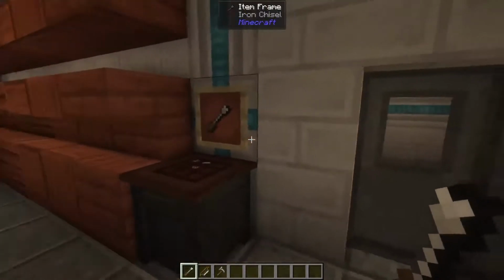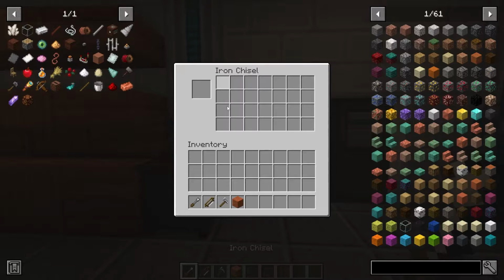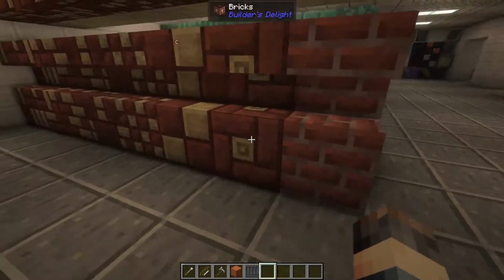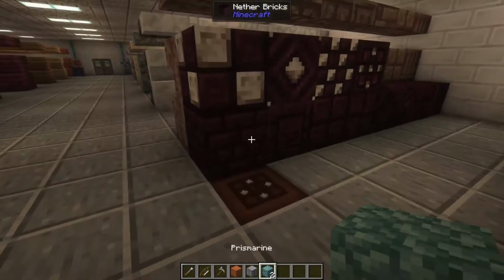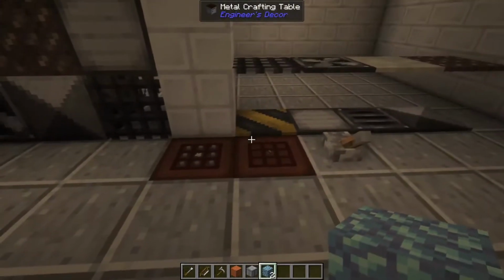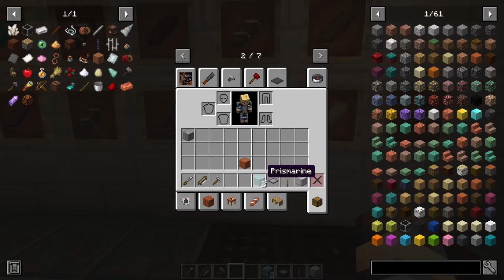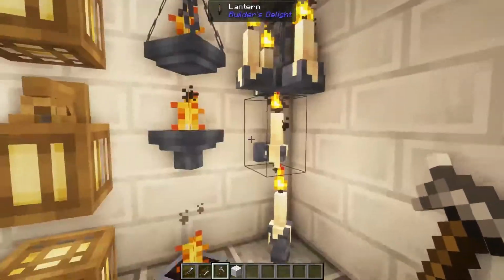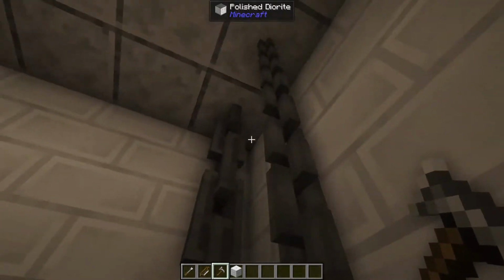Builder's Delight || Minecraft Mod Spotlight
Builder's Delight is a mod for Minecraft Java 1.18.2 It adds lots a chiseled variants to a lot of vanilla blocks as well as some custom blocks, furniture, and items. It allows you to add variety to your builds and brings back some of the variations we used to get with the chisel mod but in a modern version of minecraft.